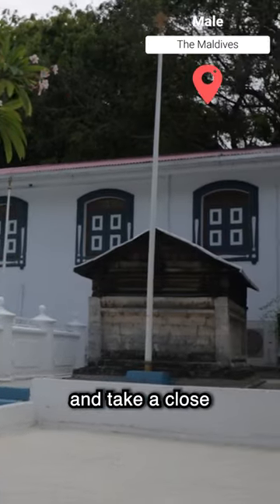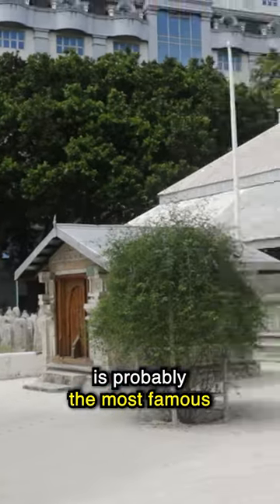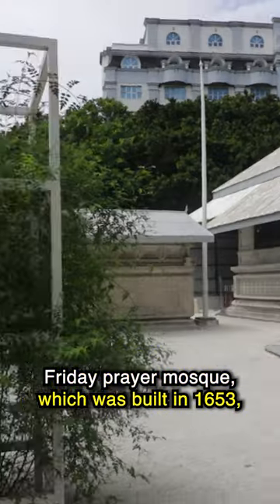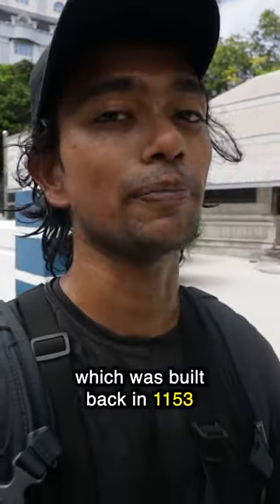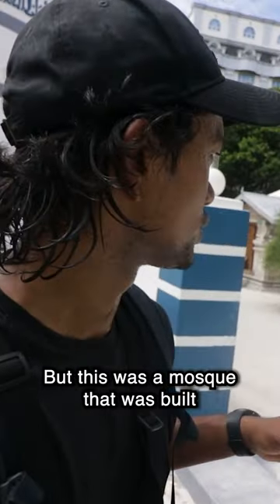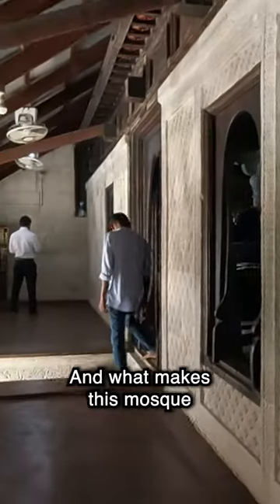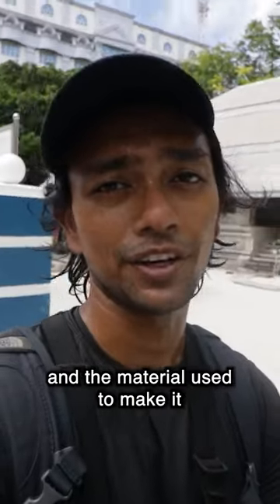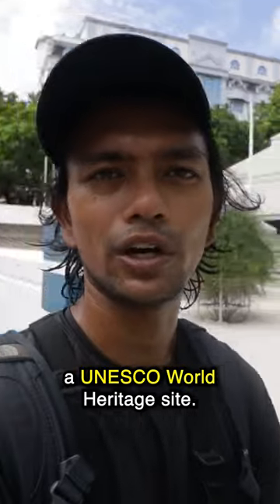A Mosque made out of coral reef 🇲🇻